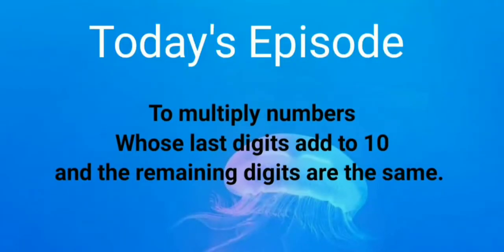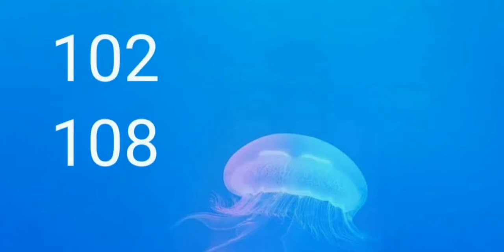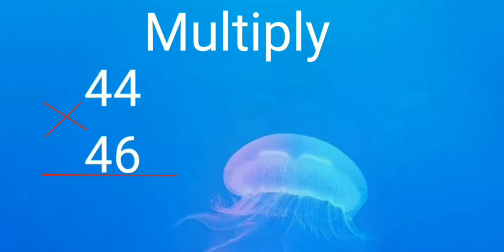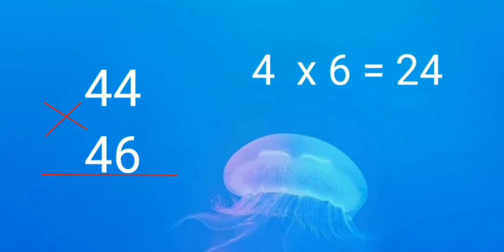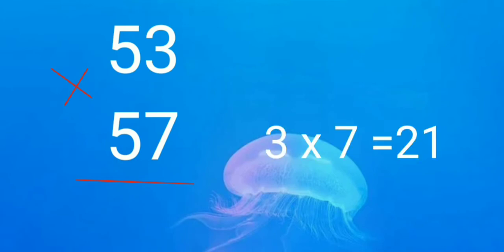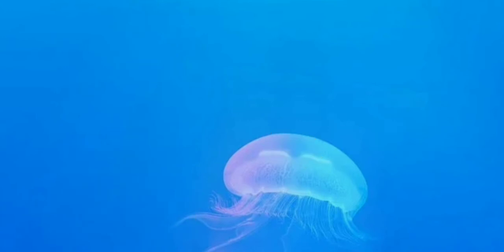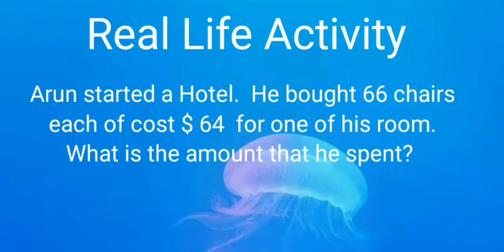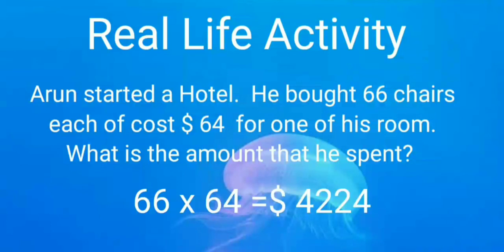Mental Maths Training Day 2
Instructor     Gulnaz Meera,
                 PGT in Mathematics
        10 years teaching experience

Learn with Gulnaz Meera from YouTube